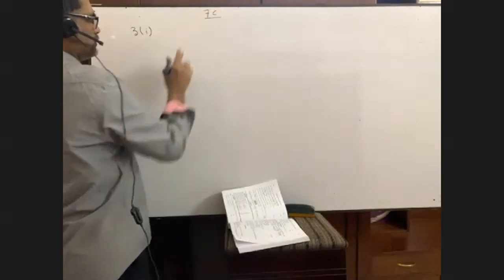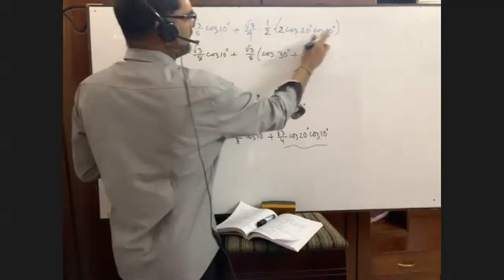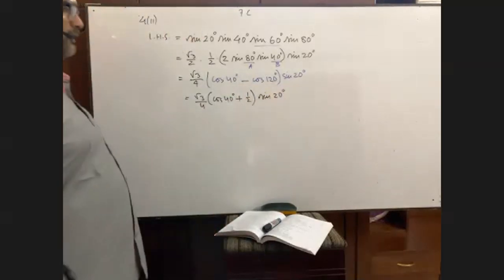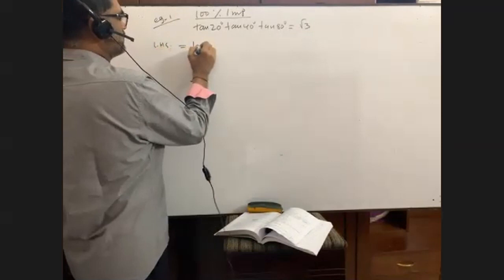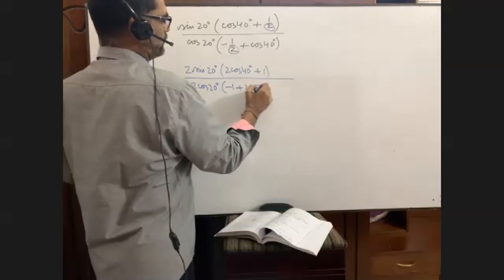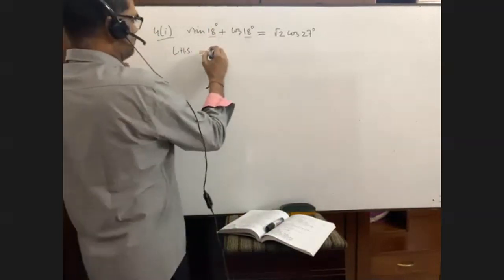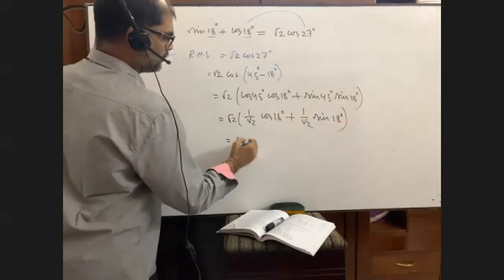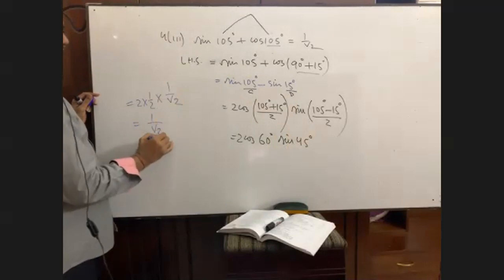Class-XI-New-Higher Maths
Trigonometry-7C-1st Part
You have come to the right Channel to learn all Tips and Tricks of Basic Trigonometry